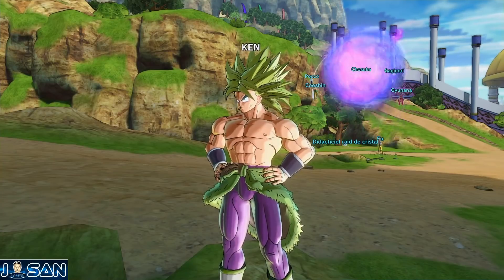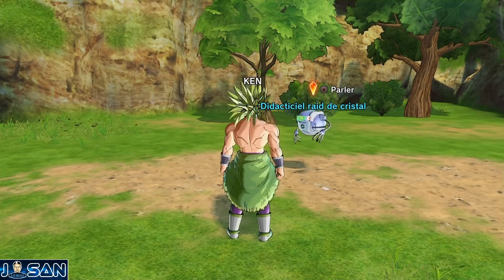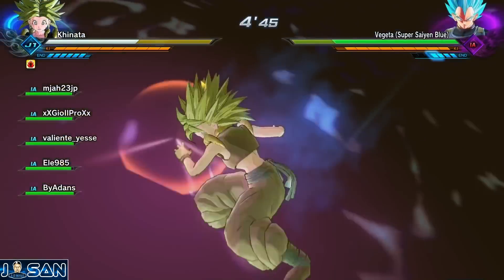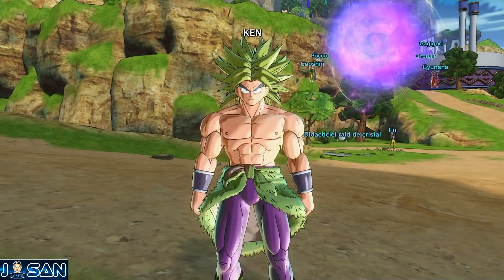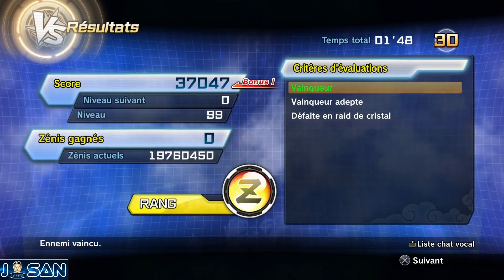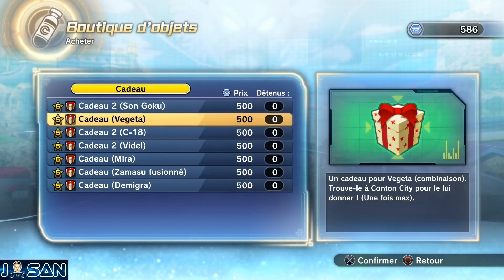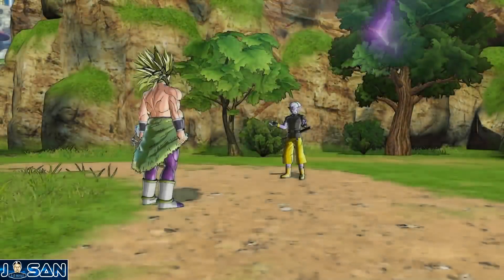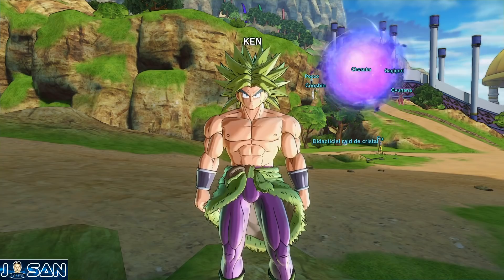Raid Cristal : Obtenir Demigra et les Cristaux du Royaume des Démons sur Dragon Ball Xenoverse 2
Salut l'équipe ! Aujourd'hui, je vous dirais tout se qu'il faut savoir sur le nouveau mode de jeu Cristal Raid sur Dragon ball xenoverse 2
★ Facebook J-San :